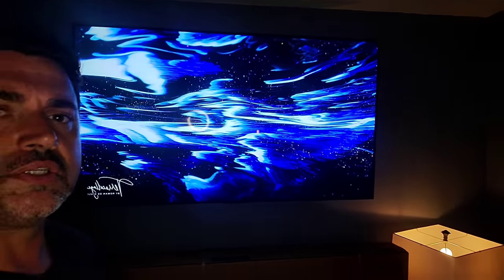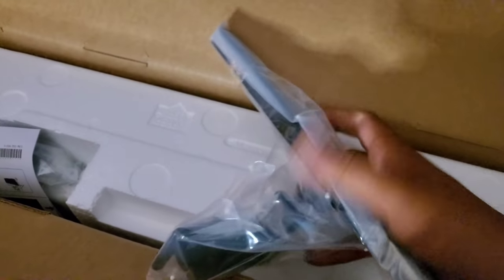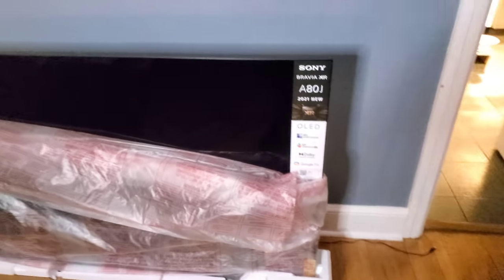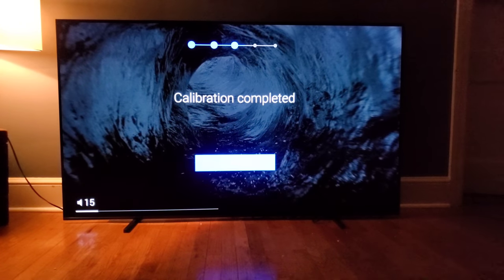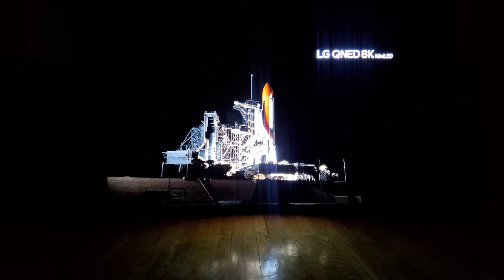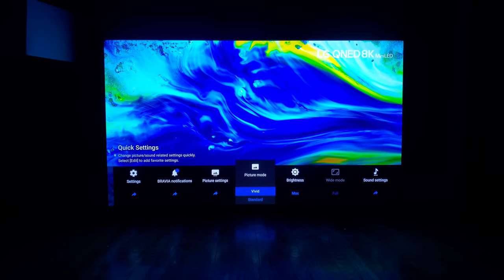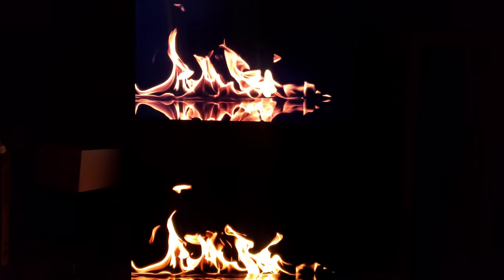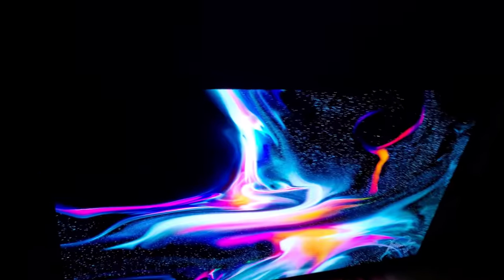SONY A80J 77" OLED NEW PANEL REVEAL TO REPLACE THE 75" SONY 900E! UNBOX, SET UP AND DEMO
Hello everyone today's video is a brand new display reveal that will be replacing my beloved Sony 900E . Hope you enjoy the reveal , unboxing , set up and demo. See you in the comments! Love you guys!

The panel in the video was purchased at Value Electronics . Please consider making your next purchase through them or call them directly at 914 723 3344 ask for Robert or Wendy and please mention the channel 😁